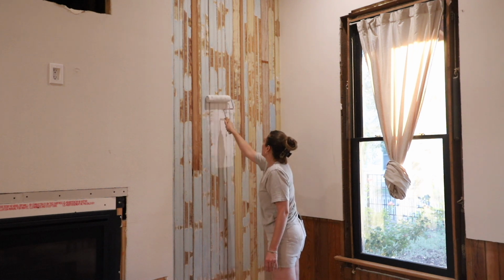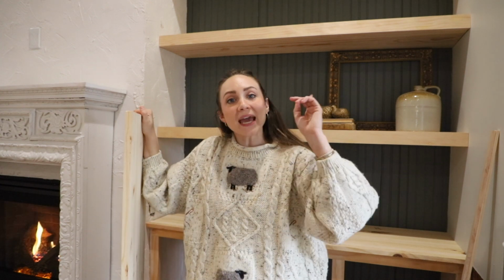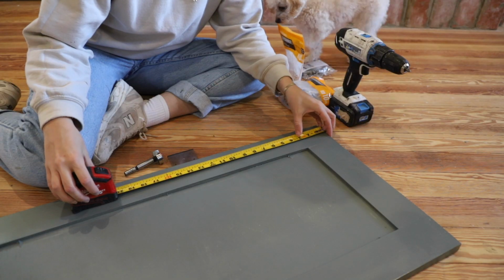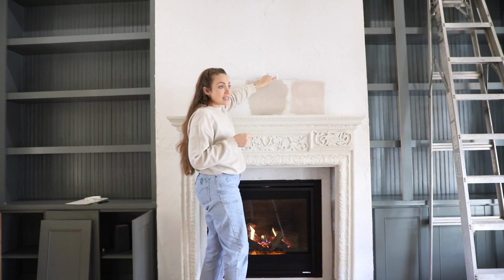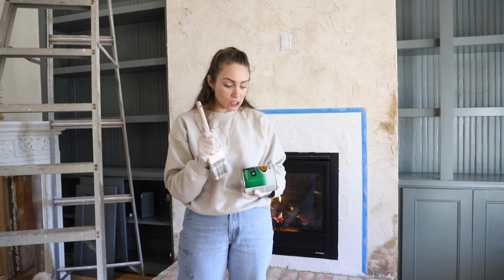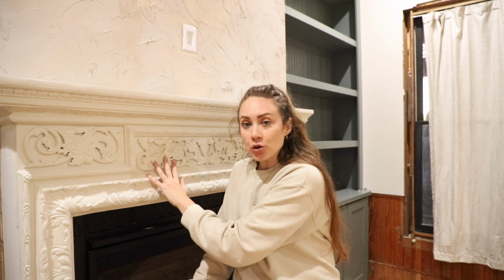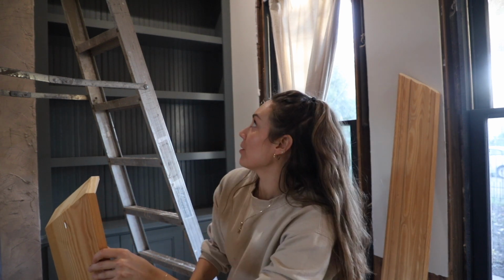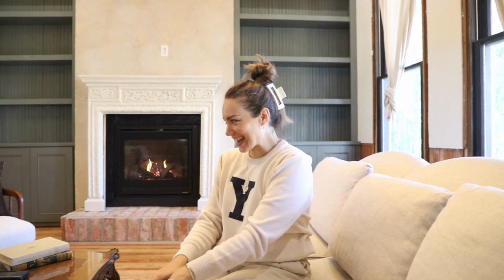LIVING ROOM MAKEOVER EP3 *DIY Limewash Paint & Lighting* | XO, MaCenna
Over the past few weeks our living room design has started to take shape and this week we are making major pretty progress by DIYing my own lime wash paint, finishing out the mantle & built-in bookshelves & hanging our beautiful lighting!!

SUPPLIES for Limewash Paint
+ Natural Pigments
+ Alum Salt/Powder
+ Hydrated Lime: local hardware

❥ XO, MaCenna